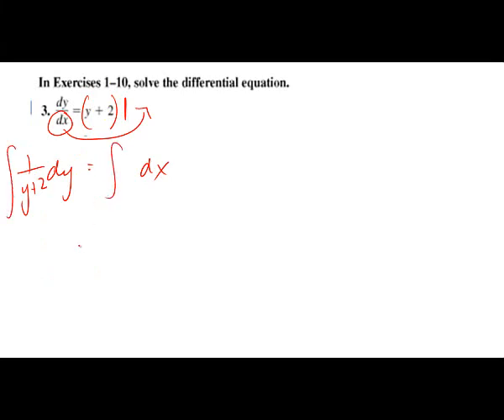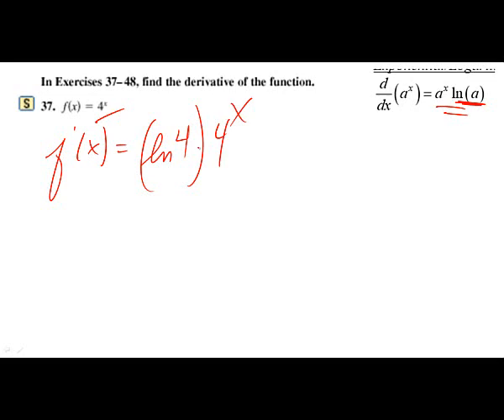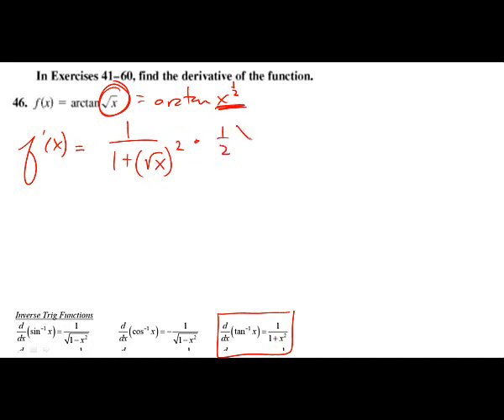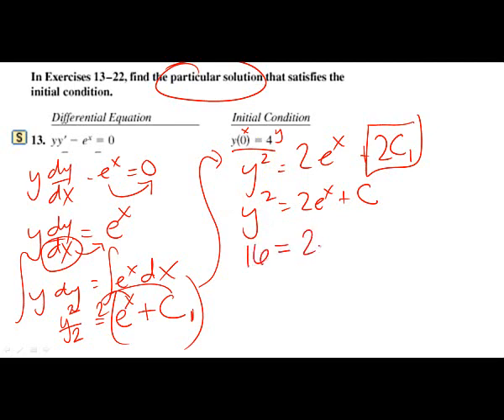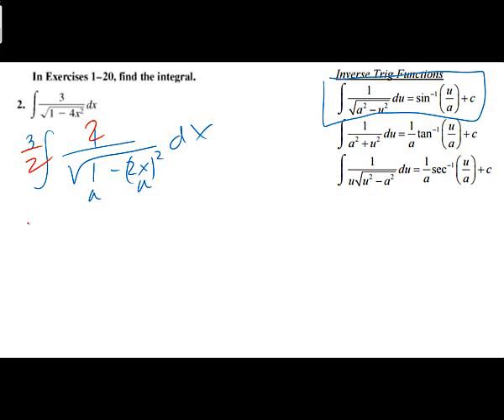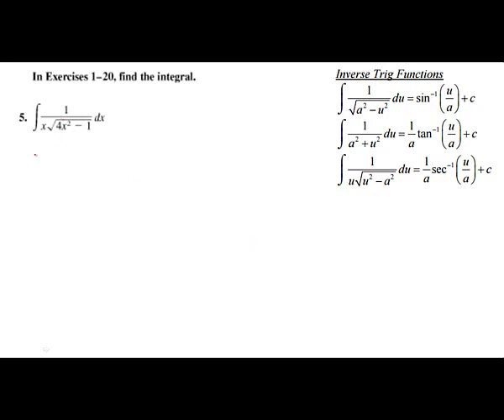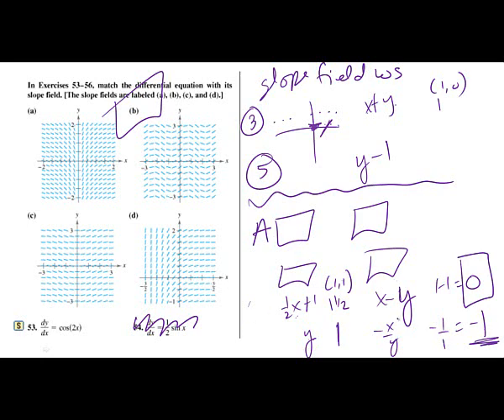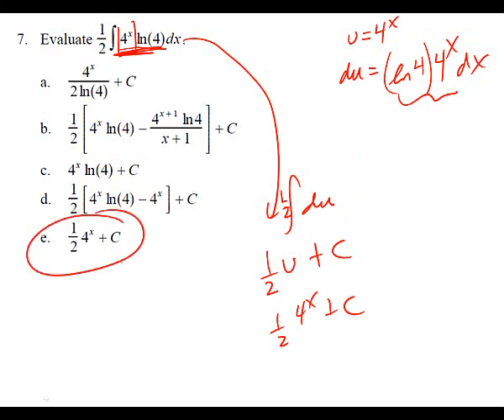hints 5 5 6 3 from class